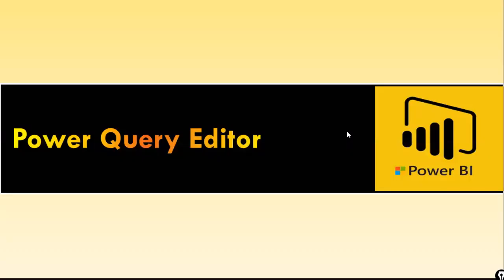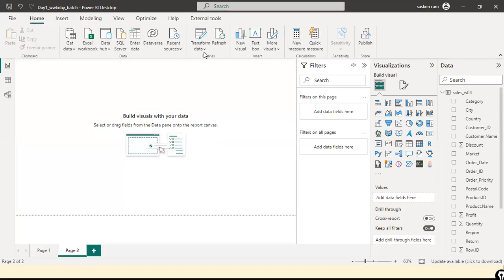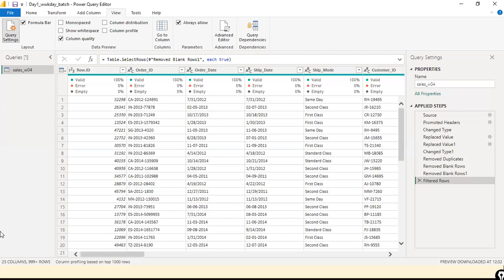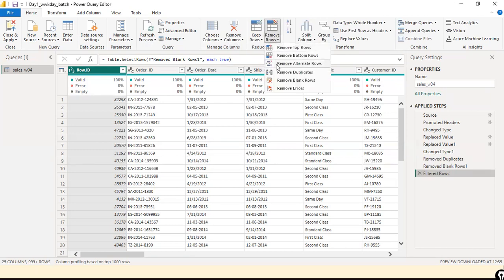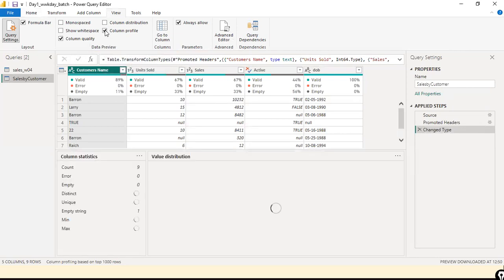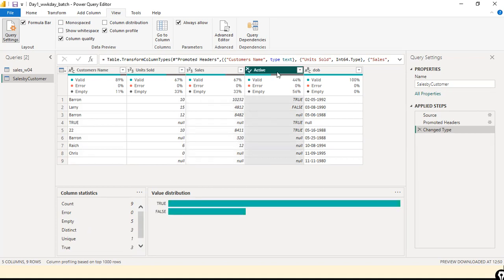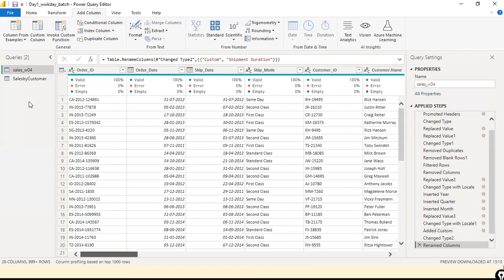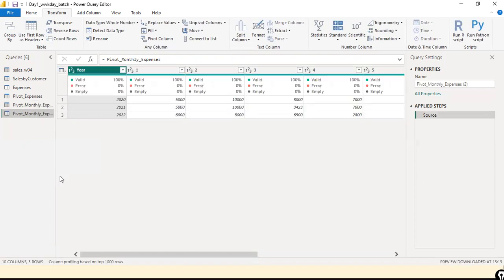Working wit Power Query Editor